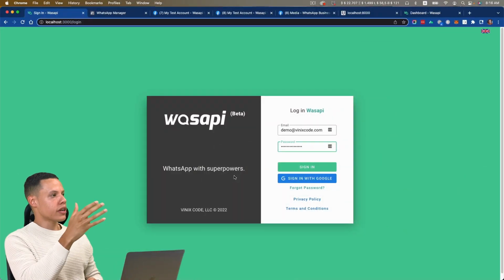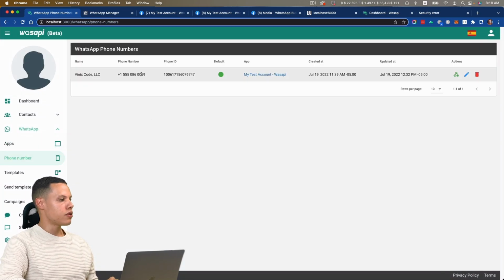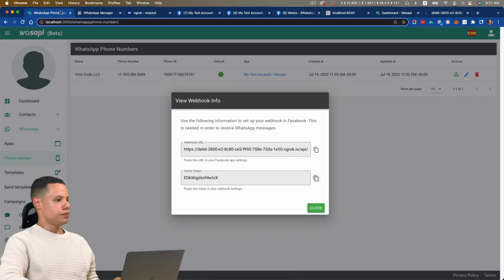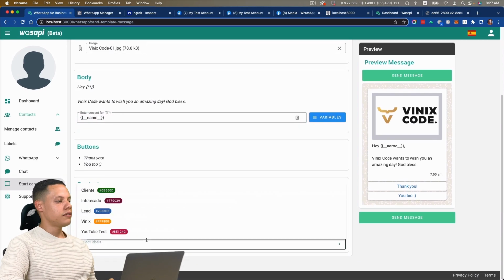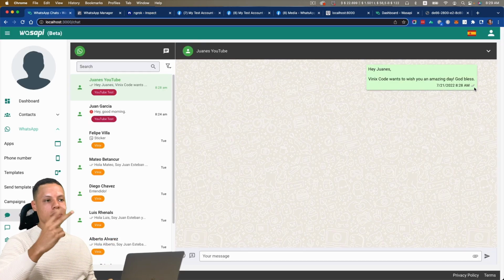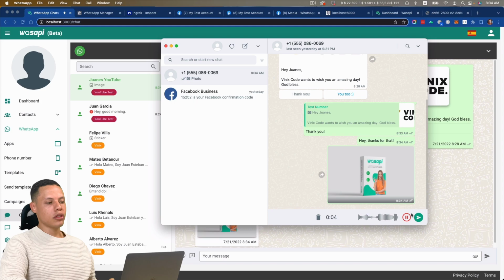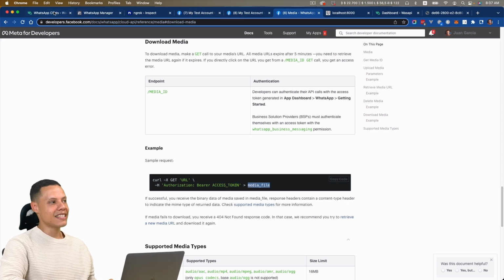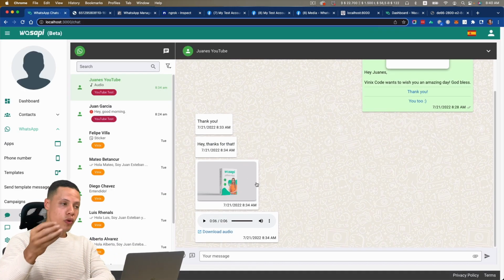WhatsApp Webhooks Explained (Business Cloud API)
To receive messages or know the status of a sent message, you must learn in detail how webhooks work! Today I'm going to explain to you what you must know in order to start using them in your application. In this video I'm going to teach you:

* What a webhook is
* How integrate it into your application
* How to validate whether your messages have been sent, delivered or read
* How to receive text messages, images, audio, videos and buttons
* I answer the most frequently asked questions people leave in the comments!
* I show you the easiest way in which you can save yourself 95% of the time that it would take you to implement WhatsApp API in your app.

This is the seventh video of the video series in which we explore in detail the new Meta WhatsApp Business API to automate marketing operations, communicate with users and customers, among other things!

➡️ If you want information about the course (From Zero to Expert in the WhatsApp API), CLICK HERE »

Chapters:
0:00 What we'll learn
0:48 Recap
1:27 Setting up the test scenario
2:54 Running ngrok locally
4:40 What is a web hook and its configuration
7:44 Sending messages and analyzing responses
16:02 Analyzing text messages, images and audio
23:21 Wasapi for developers!